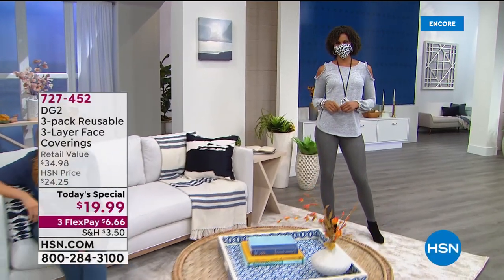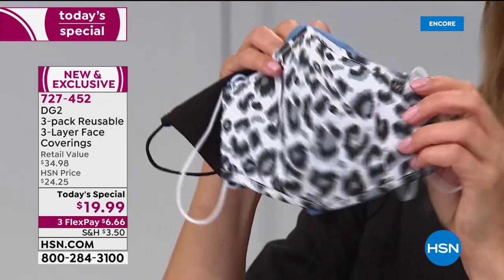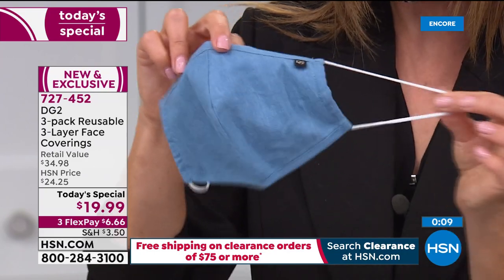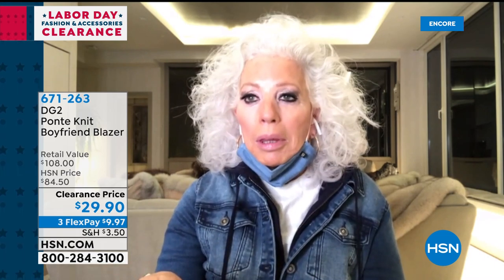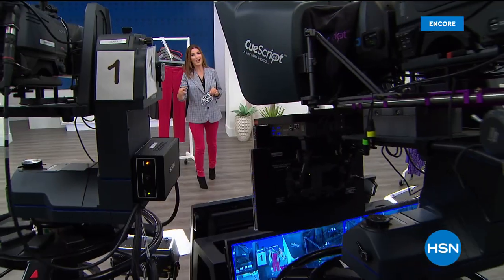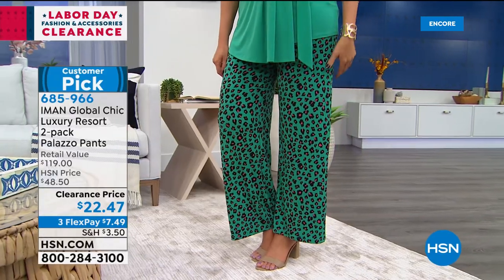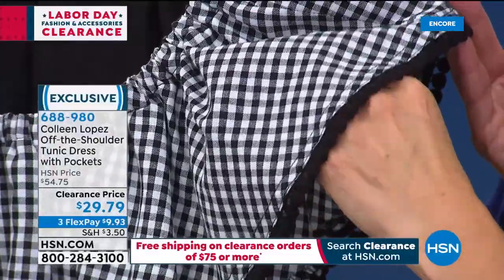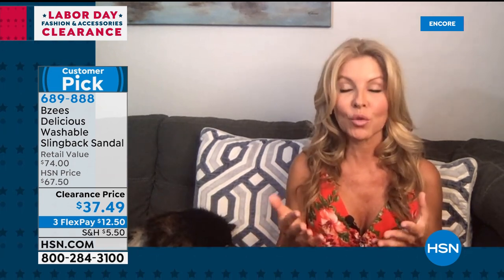HSN | Fashion & Accessories Clearance 09.03.2020 - 05 AM